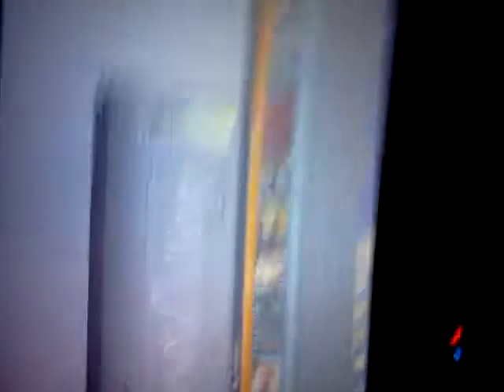How to voice over in Pinnacle Studios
Simple little walkthrough, sorry its sidewyas :[